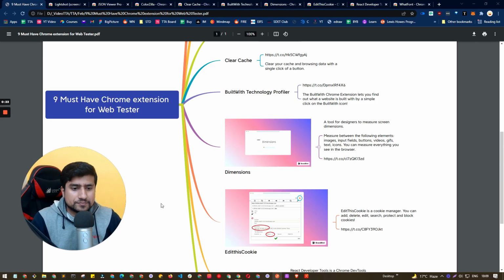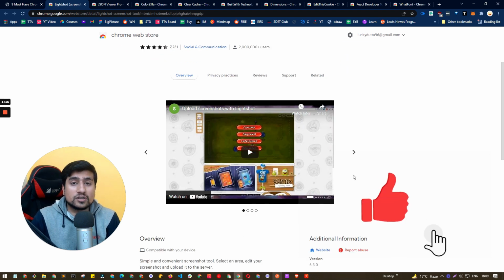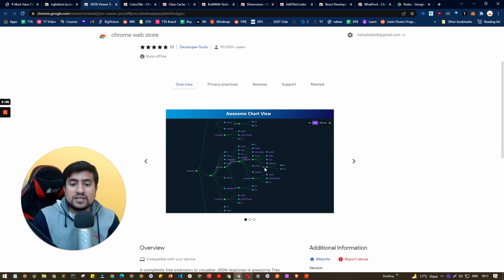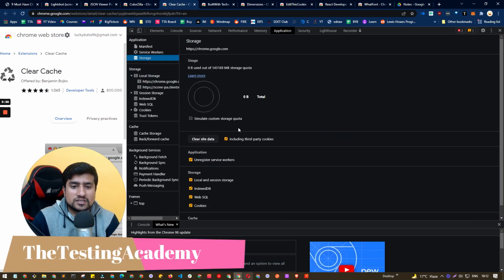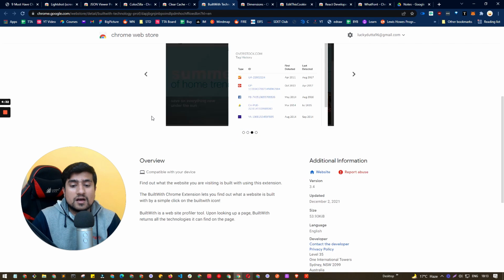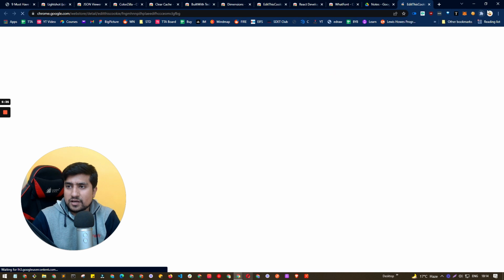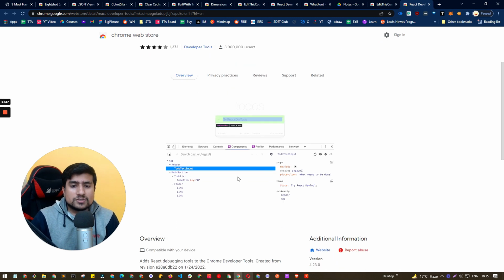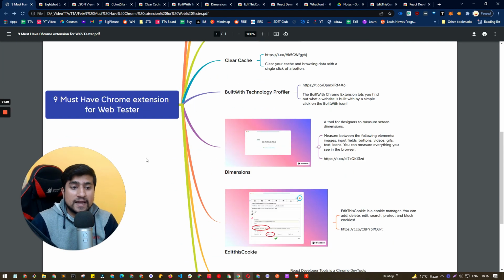Must Have Chrome extension for Testers (Updated 2022)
Chrome Extensions for the Testers : In this video, we will discuss some of the Chrome extension for Web Testers or QA Engineers. We have added more than 44 Chrome Chrome extension for Testers list below

WebUI Testing:
1. WhatFont
2. ColorZilla
3. Spell Checker
4. IE Tab
5. Session Manager
6. Check My Links
7. Site Spider
8. Web Developer Form Filler

Test Evidence:
9. LightShot
10. Awesome Screenshot
11. Screencastify

Cookie testing
12. Edit this Cookie
13. Cookie Editor
14. Clear Cache
15. Cache Killer

Different Screen Size:
16. Screen Ruler
17. Perfect Pixel
18. Resolution Test
19. Window Resizer

Exploratory Testing:
20. Exploratory testing chrome extension
21. Form Filler
22. Qmetry Exploratory Testing

API Testing:
23. Postman
24. Advanced RESTClient
25. Resteasy
26. JSONView

Security and Penetration Testing:
27. XSS Rays
28. Request Maker
29. d3Coder

Accessibility Testing:
30. WAVE Evaluation Tool
31. Accessibility developer tool
32. aXe
33. ARIA Validator
34. Total Validator
35. PACT Engine
36. Spectrum
37. Tennon Check
38. Siteimprove Accessibility Checker

Performance Testing:
39. Performance Analyser
40. BlazeMeter.

41. LightShot
42. BuiltWith Profiler
43. React Dev Tools